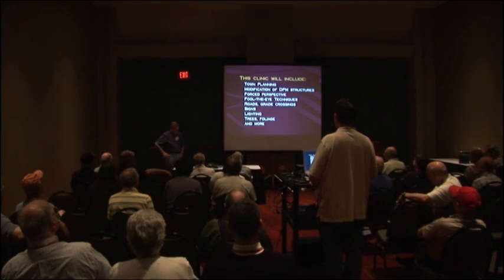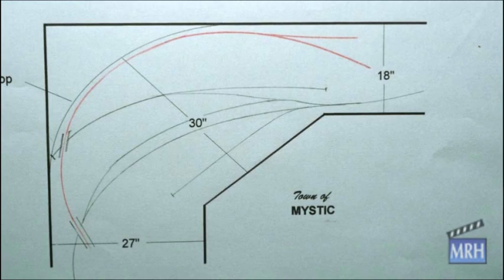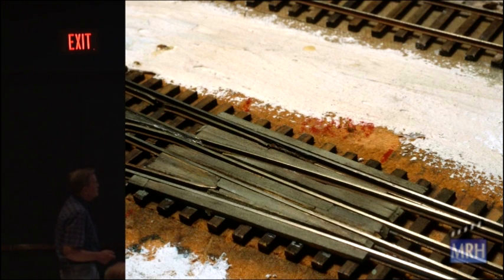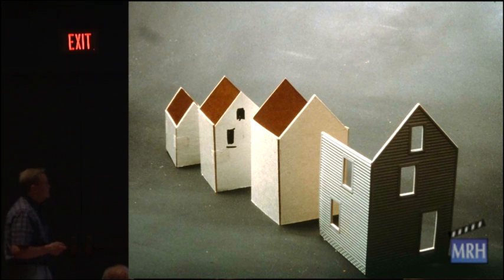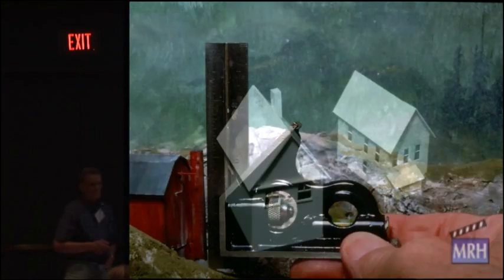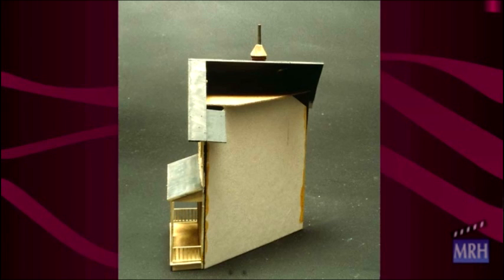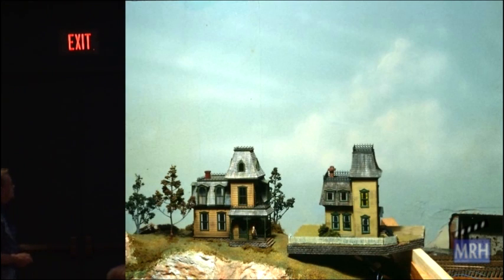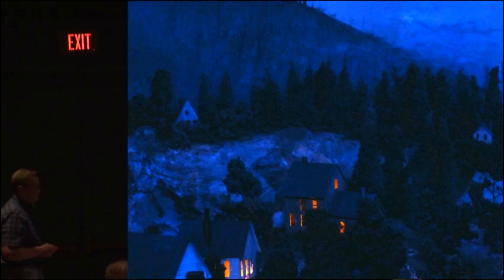Structure modeling & selective compression, part 1 | Model Railroad Hobbyist | Earl Smallshaw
- Part 1: Earl Smallshaw has honed structure modeling and selective compression techniques on his Middeltown and Mystic Mines HO layout into a fine art. While this clinic was originally presented at the 2009 National Model Railroading convention in Hartford, Connecticut, Earl's modeling methods are timeless and brilliantly presented. Part 1 of a 4-part video.